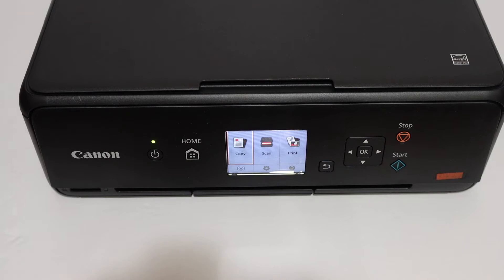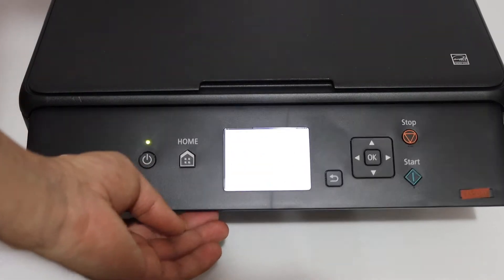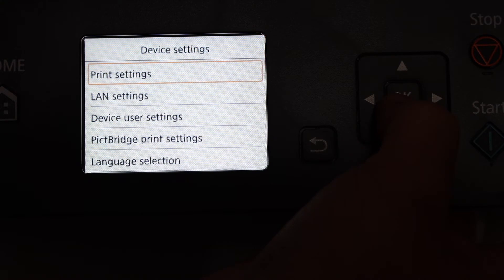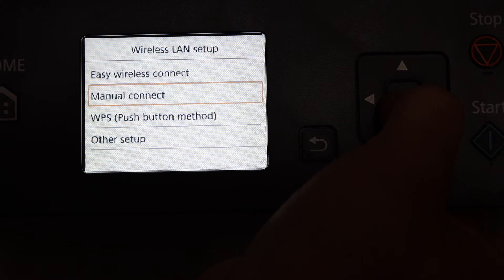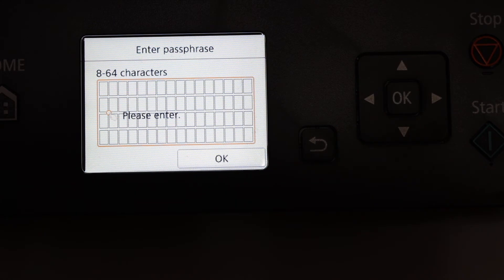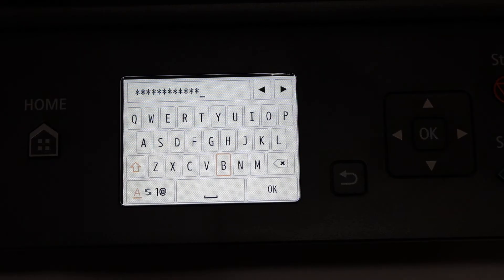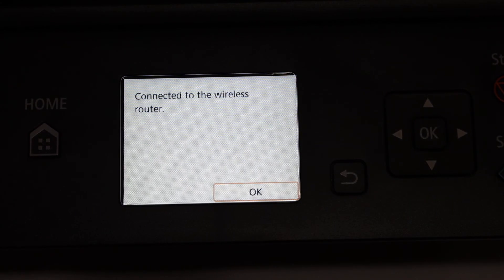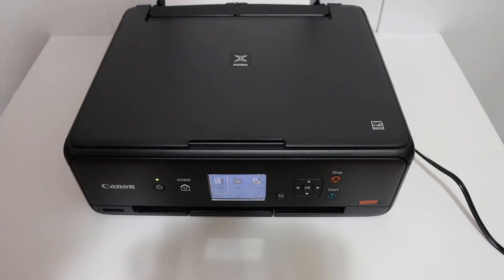Canon PIXMA TS5020 WiFi SetUp, Review !!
This video reviews the step-by-step method to connect your Canon PIXMA TS5020 All-in-one Printer to the WiFi network of your home or office.